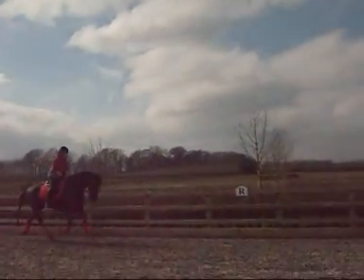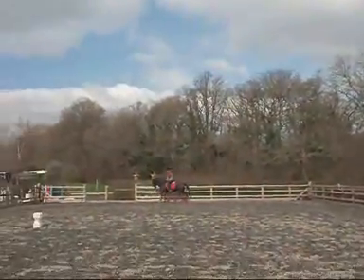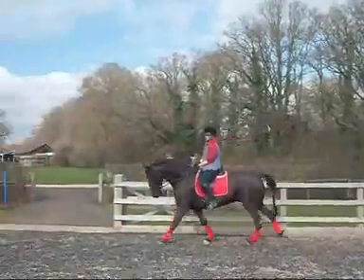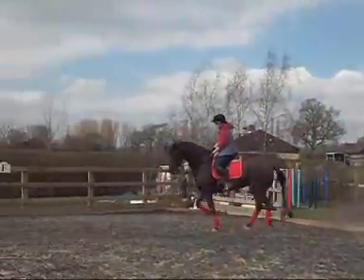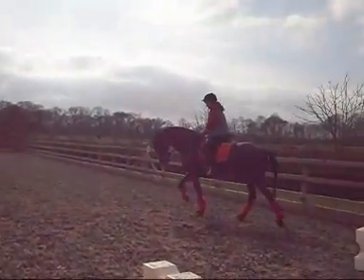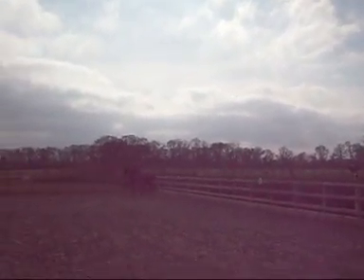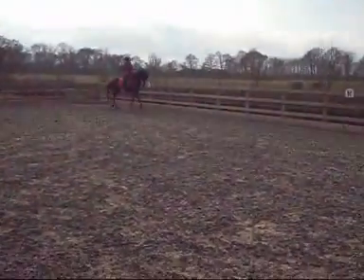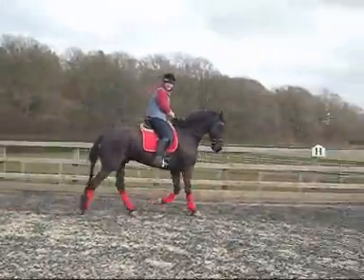esmee on marley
esmee riding marley for me while i've got broken fingers.